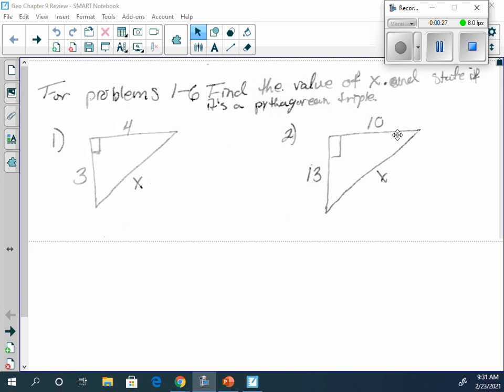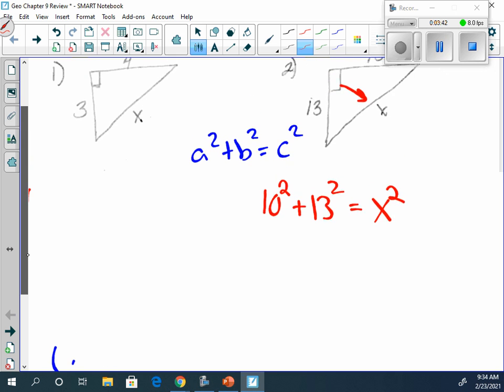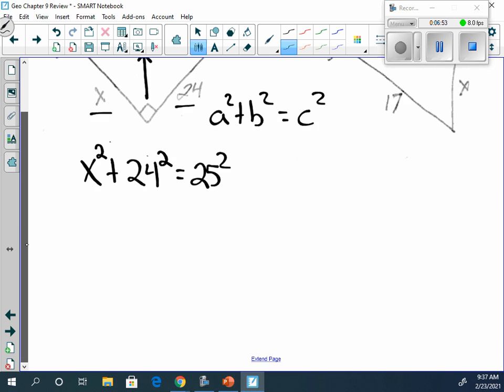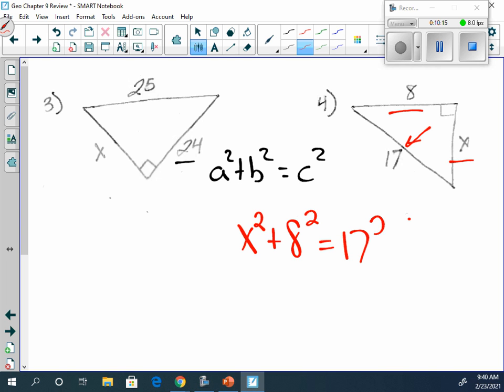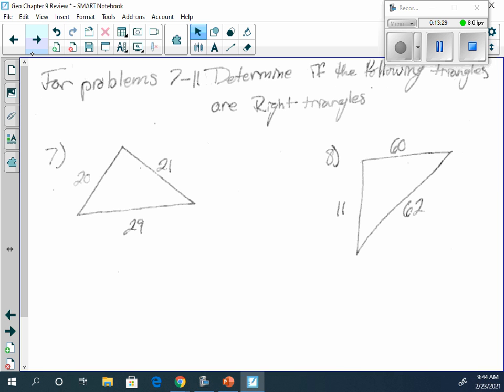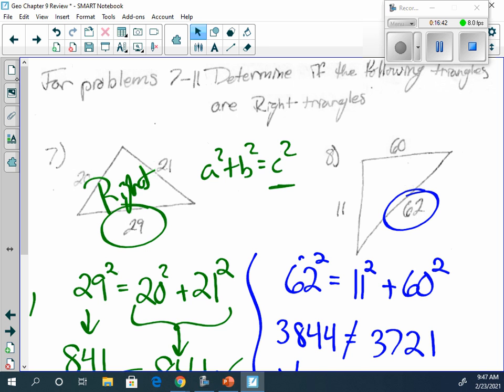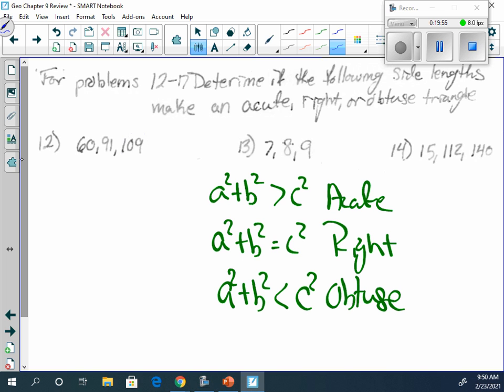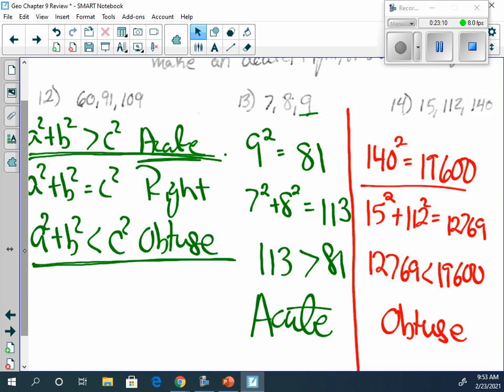Geometry Chapter 9 Review (1)